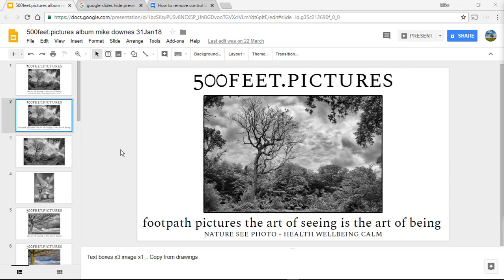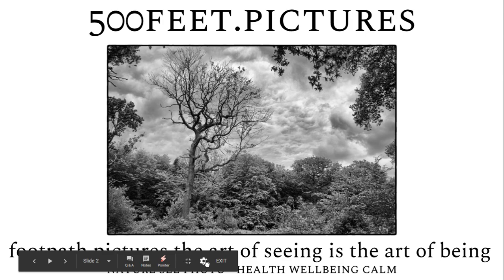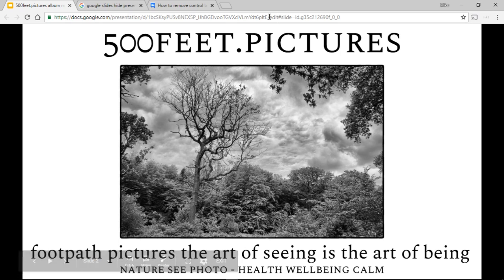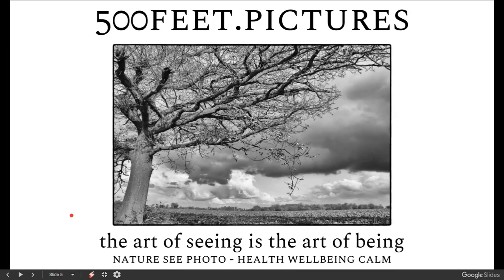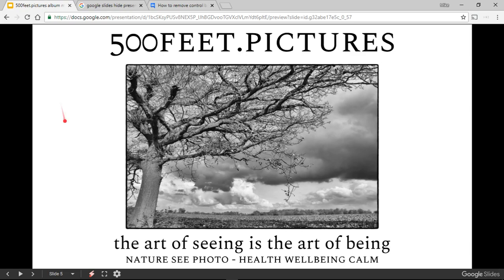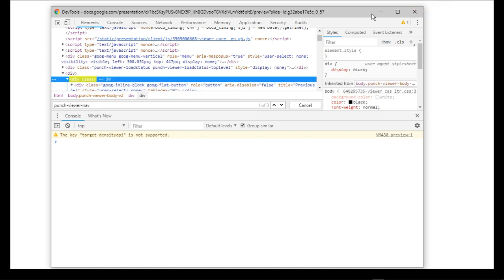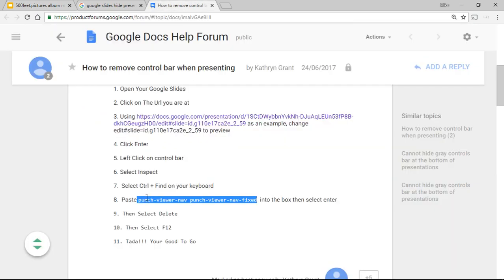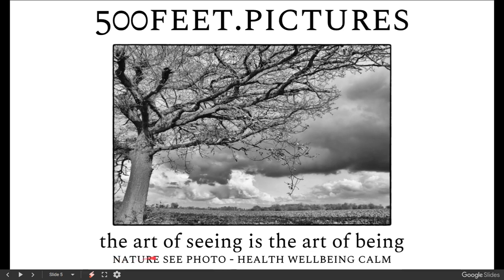Google Slides How to remove control bar when presenting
Having that huge grey bar popping up every time you mouse or laser pointer moves to the bottom quarter of the screen is just annoying. Here's the solution - a 1,000 thanks to the google product forum for the solution.

Step Two follow the instructions (and/or watch this help video):
1. Open Your Google Slides
2. Click on The Url you are at
3. Using as an example, change edit#slide=id.g110e17ca2e_2_59 to preview
4. Click Enter
5. Left Click on control bar
6. Select Inspect
7.  Select Ctrl + Find on your keyboard
8.  Paste punch-viewer-nav punch-viewer-nav-fixed into the box then select enter
9. Then Select Delete
10. Then Select F12
11. Tada!!! Your Good To Go